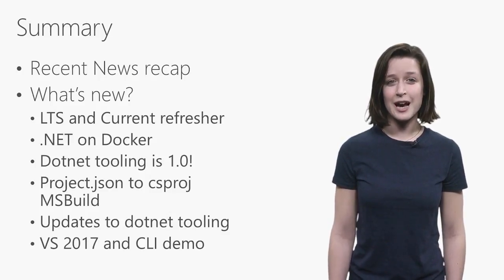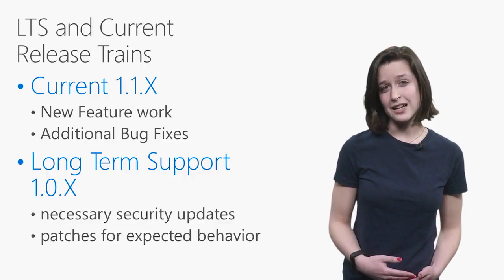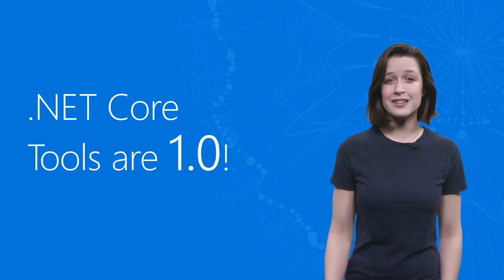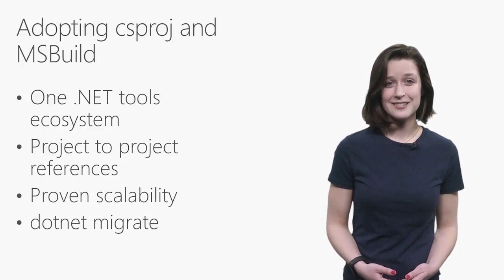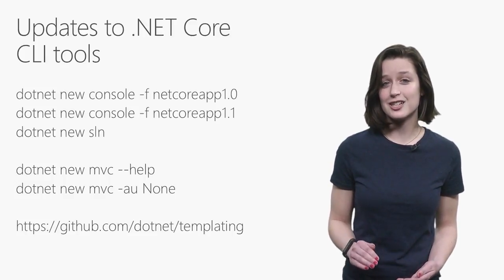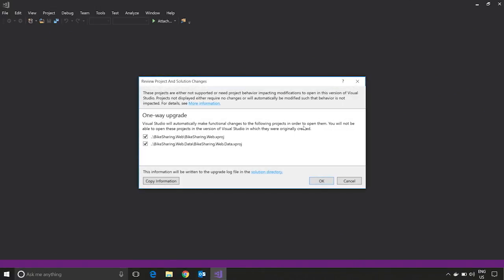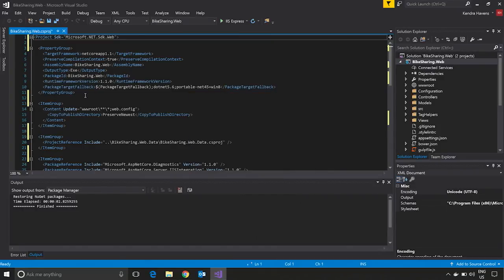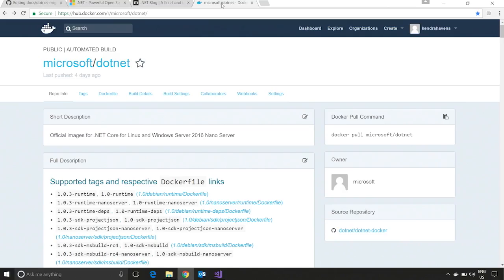Visual Studio 2017 Launch What's new for NET Core and Visual Studio 2017